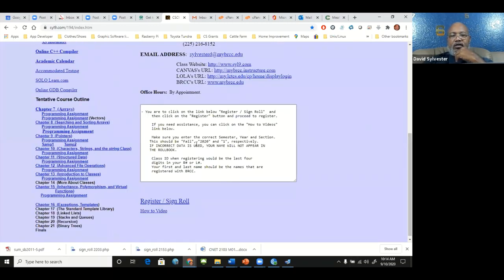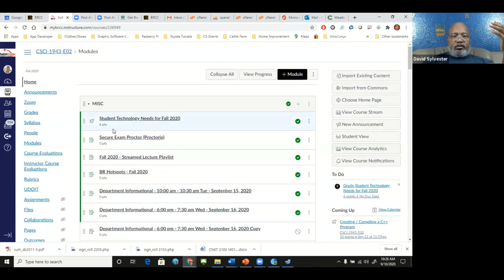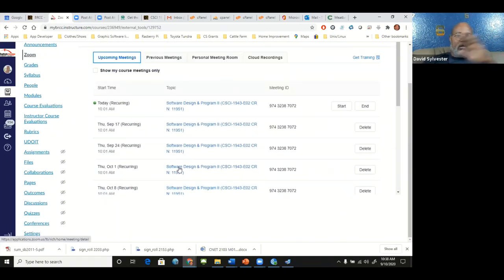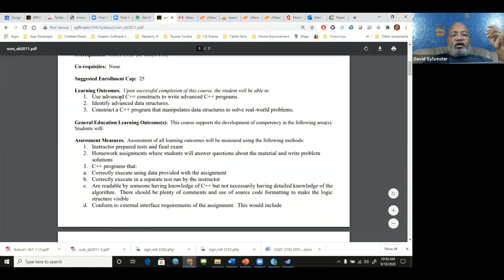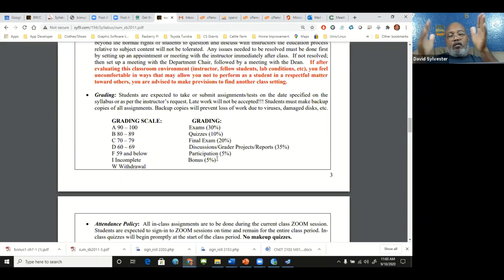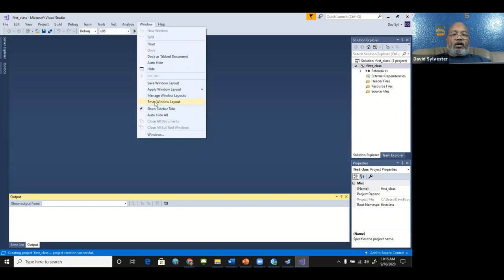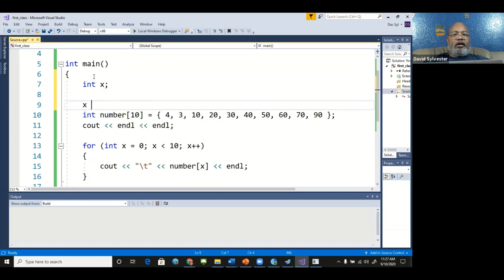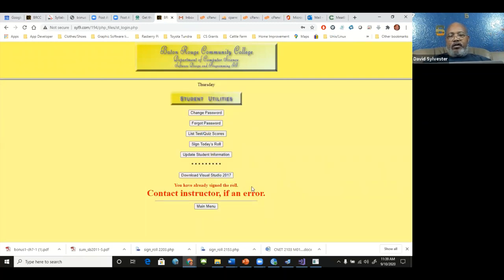Thursdays CSCI 1943 Intro / Syllabus